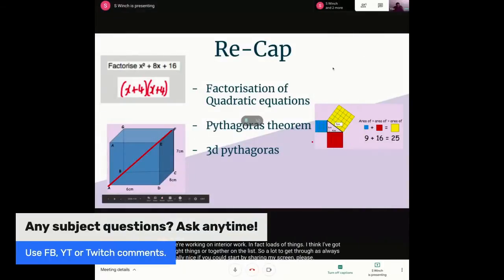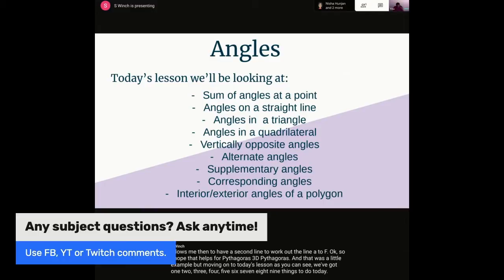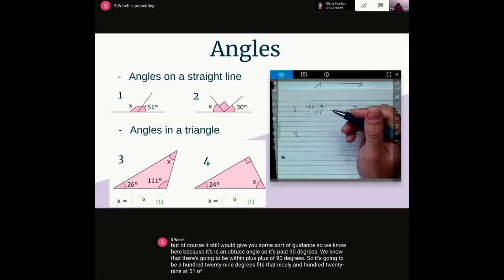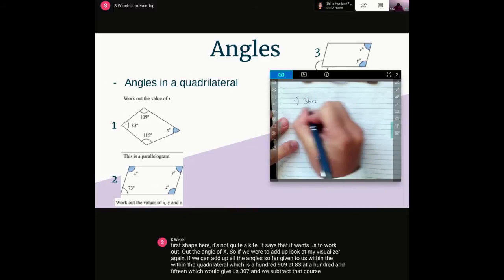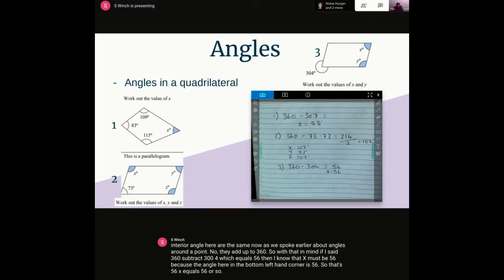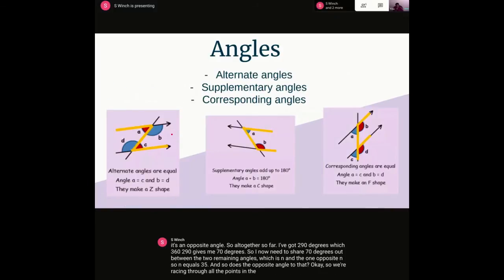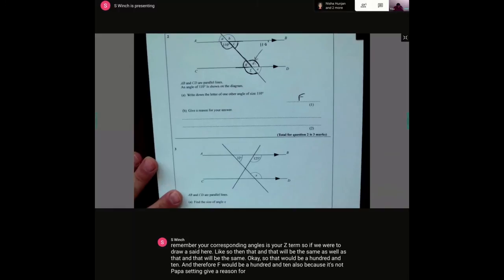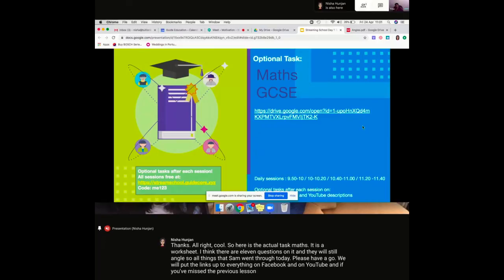Free Maths GCSE Session - Angles. Please share!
Code: me123